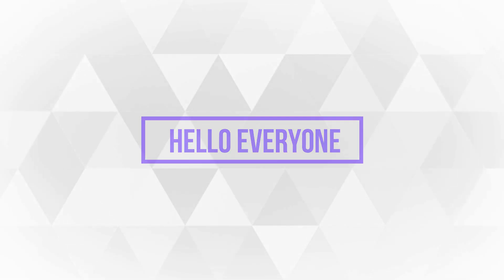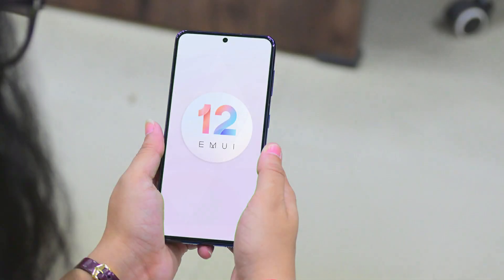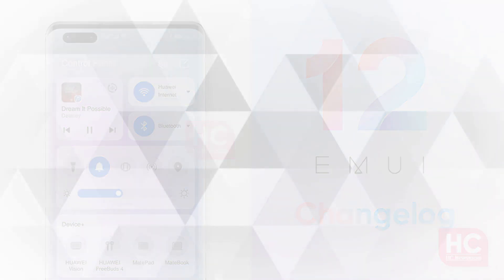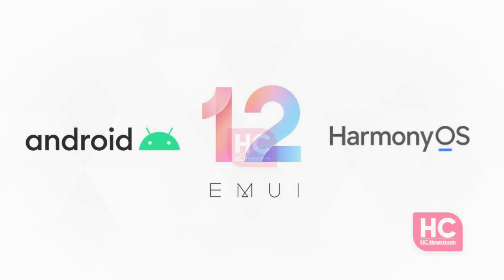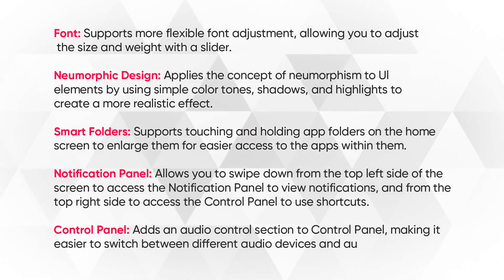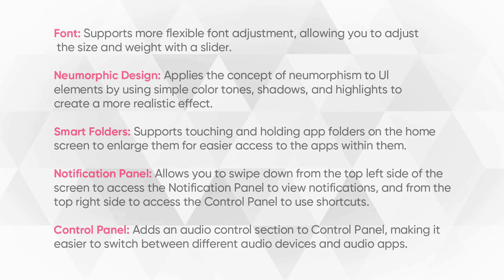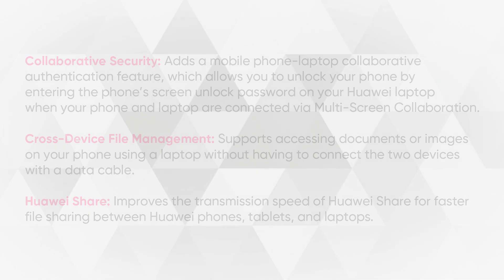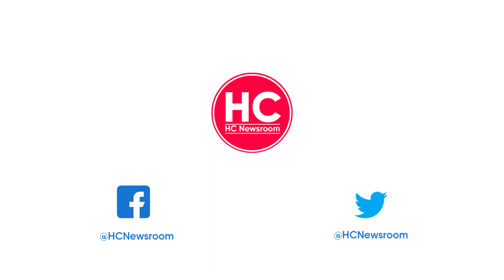EMUI 12 Beta Features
EMUI 12 beta changelog reveals adaptation of changes that surpasses EMUI 11 and brings us close to the HarmonyOS user interface. Here you can explore the EMUI 12 beta changelog and the features.